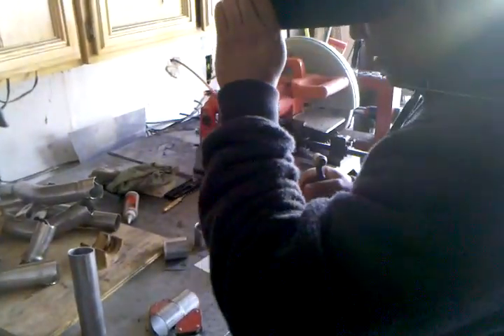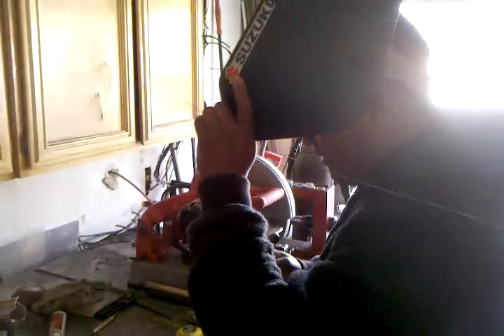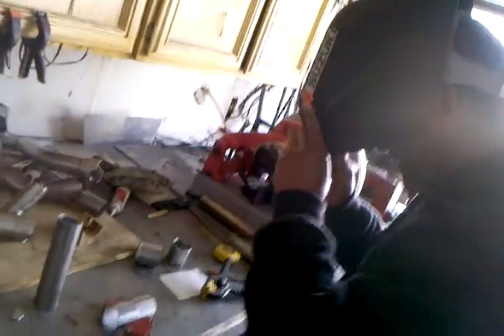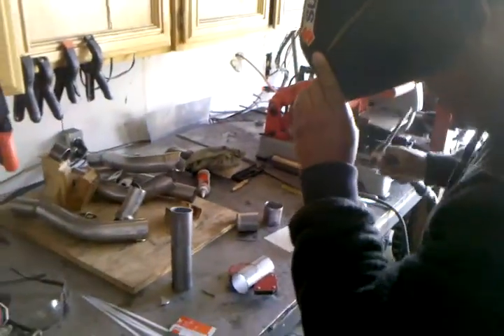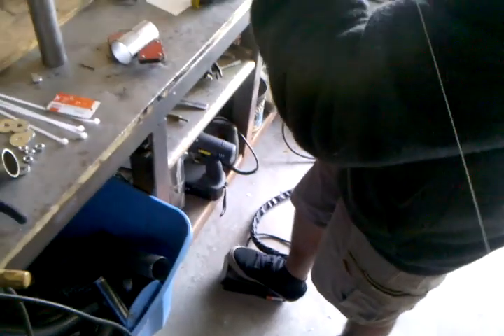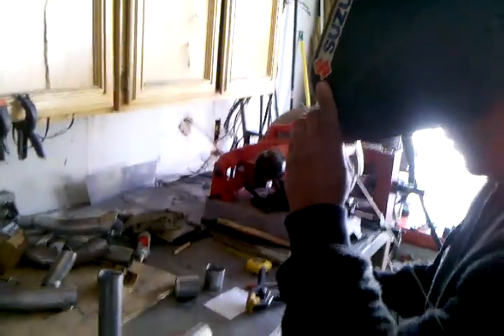How Not to TIG weld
Here is a video demonstration of how NOT to TIG weld.